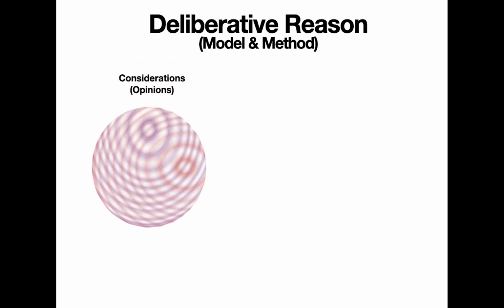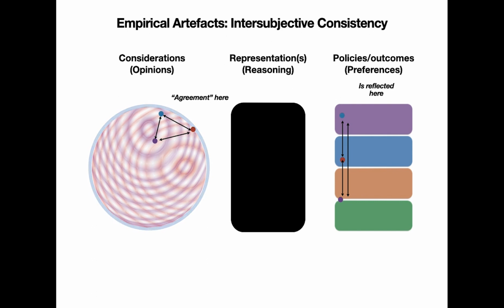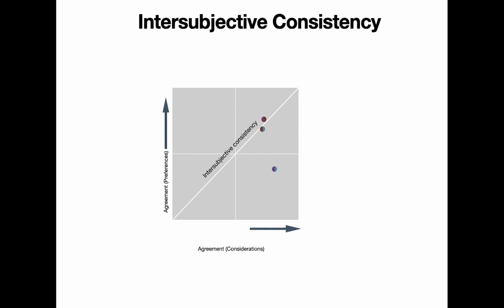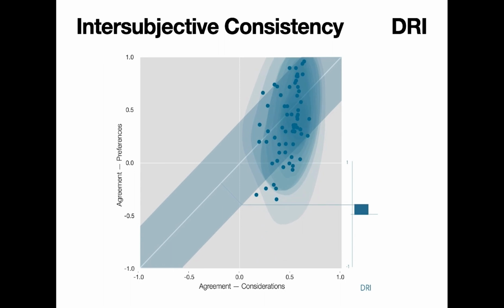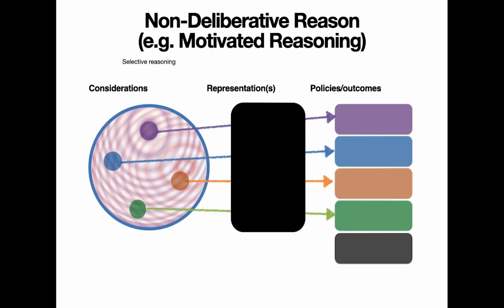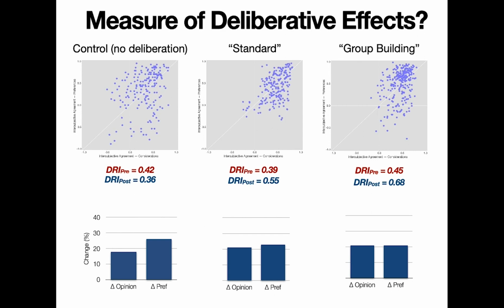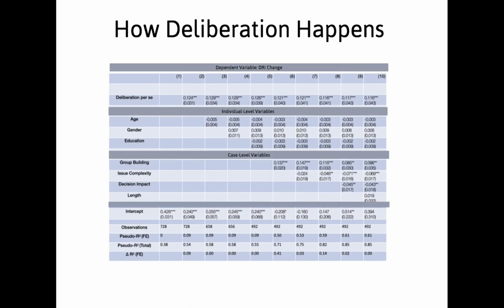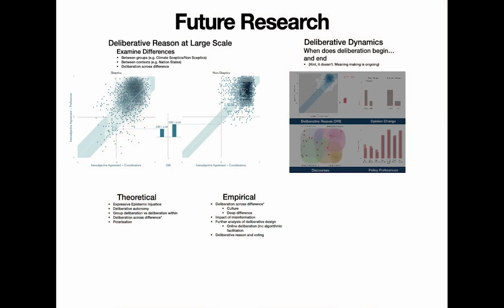Research Methods in Deliberative Democracy: Deliberative Reason Index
Simon Niemeyer introduces a novel method to examine how we reason together.